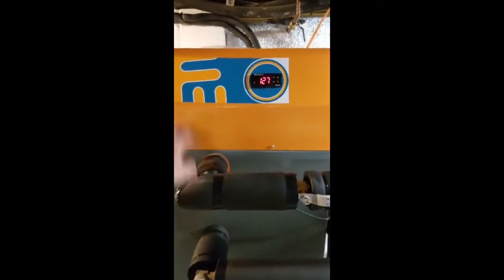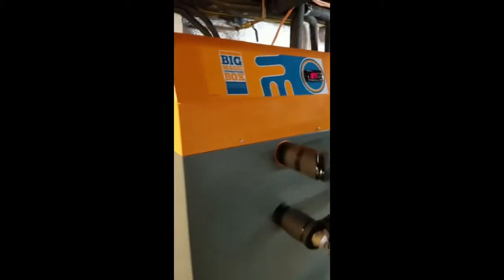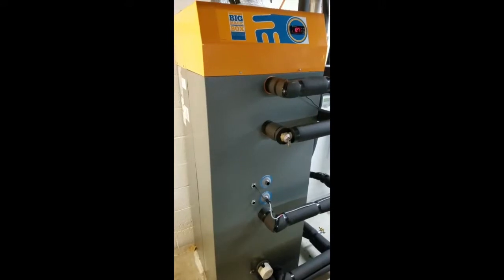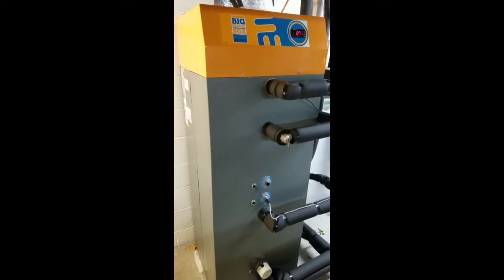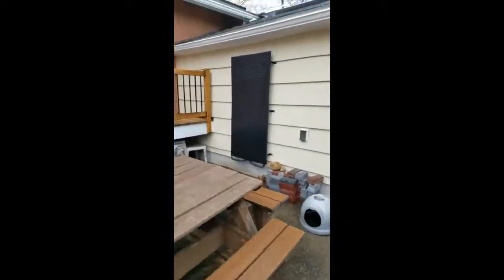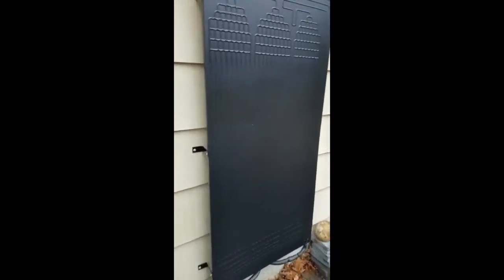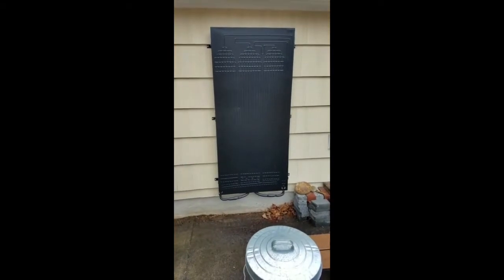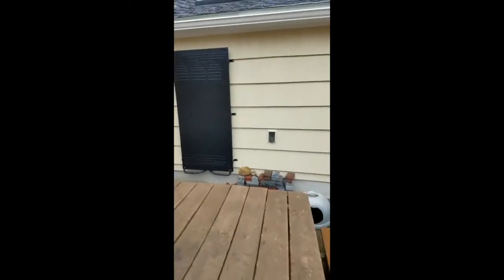SAHP Partner installation of a Solar Assisted Heat pump water heater in New York, USA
watch as one of our US partner runs through one of the first installations of a BMTB Solar Assisted Heat Pump hot water heaters in the USA!